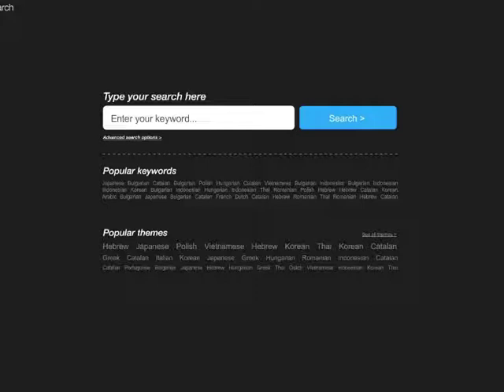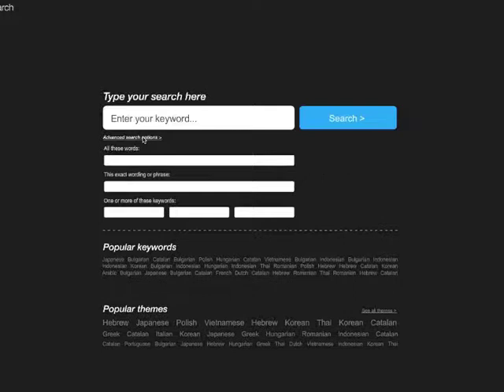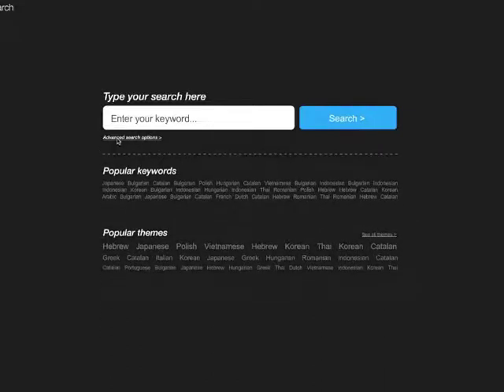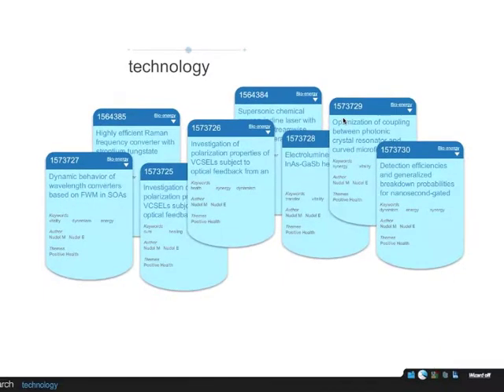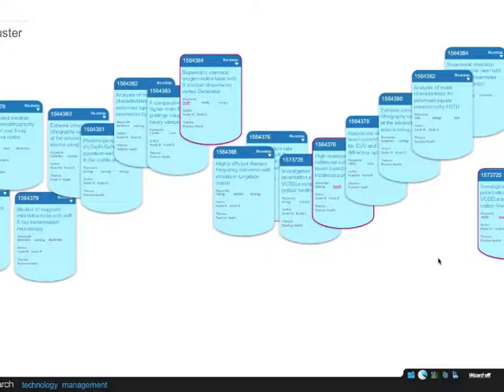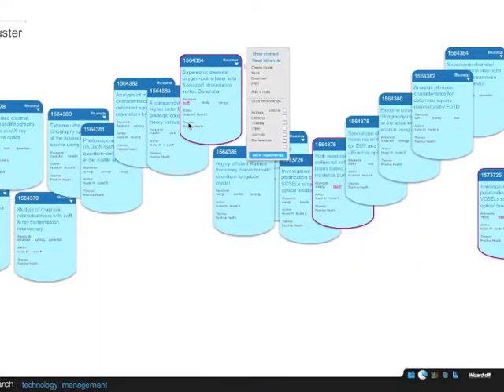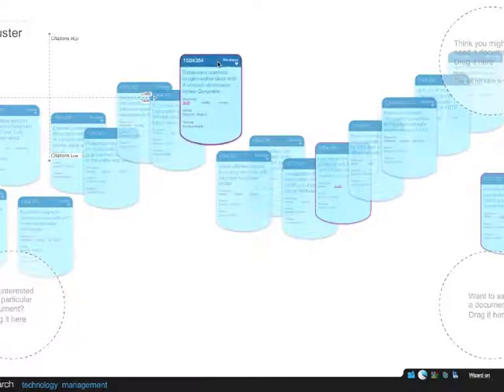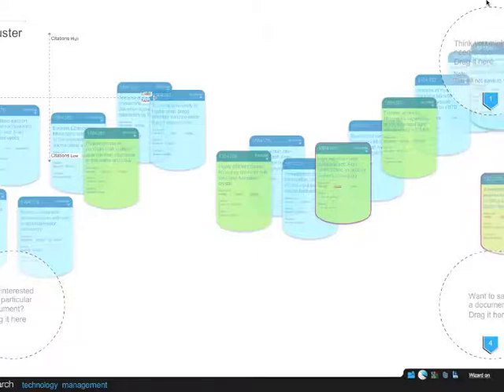The INVISQUE Concept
Shared on behalf of William Wong, Middlesex University.